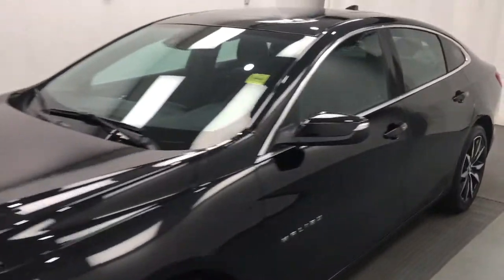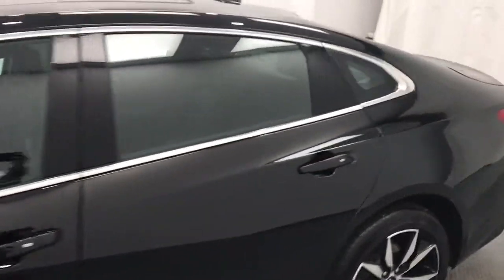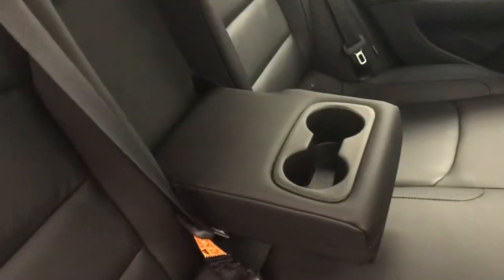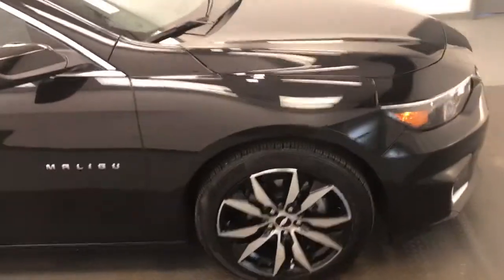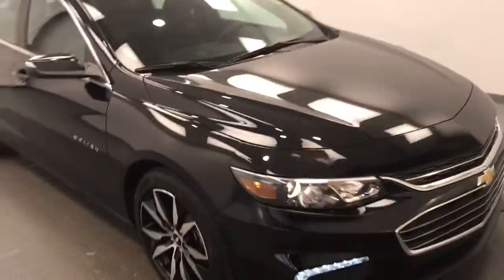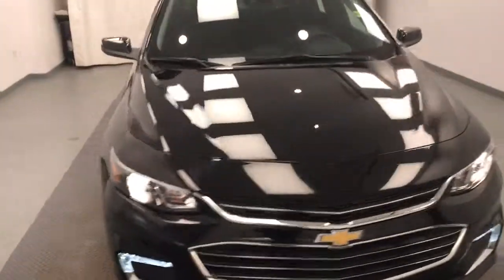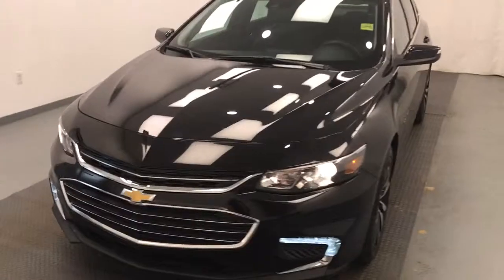Black 2018 Chevrolet Malibu Review lethbridge ab - Davis GMC Buick Lethbridge Appraisal Grid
Stock 204430
This is a Black 2018 Chevrolet Malibu Review lethbridge ab - Davis GMC Buick Lethbridge Appraisal Grid with 6-Speed A/T transmission Black color and interior color. (Uploaded by DataDriver).